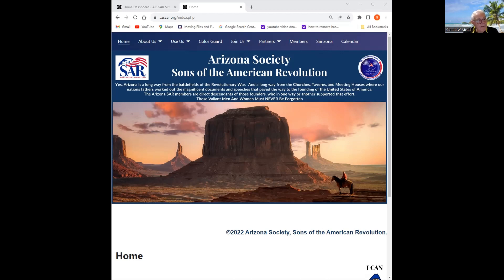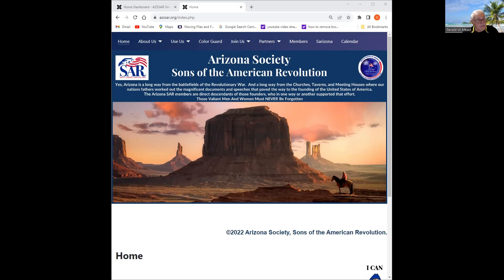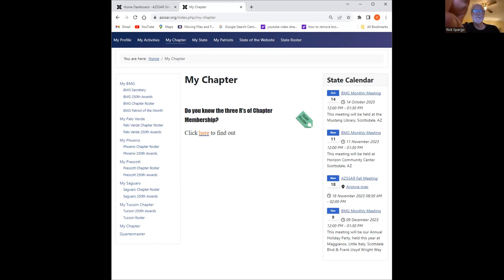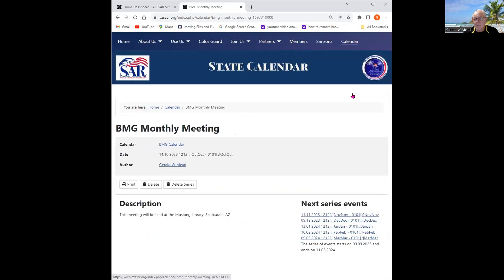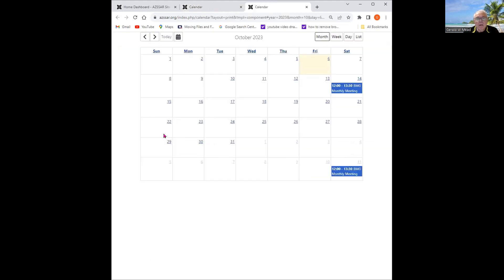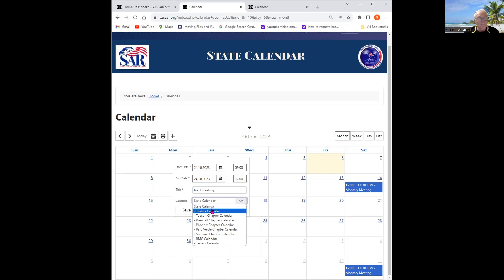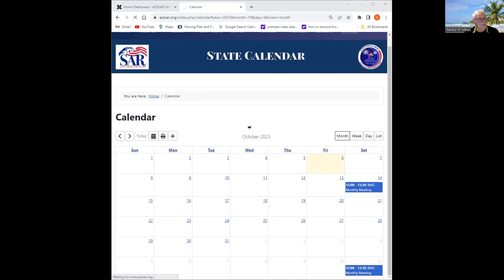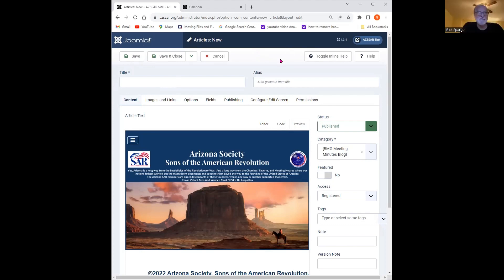How to add an event to the AZSSAR org Calendar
A brief How To on creating a calendar event for the SAR members.